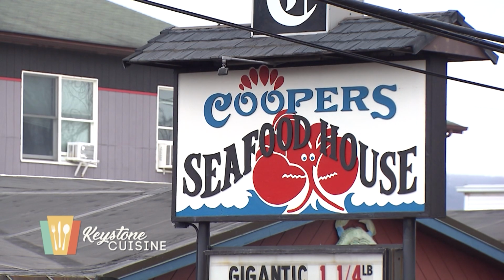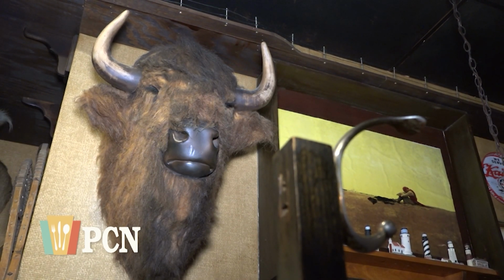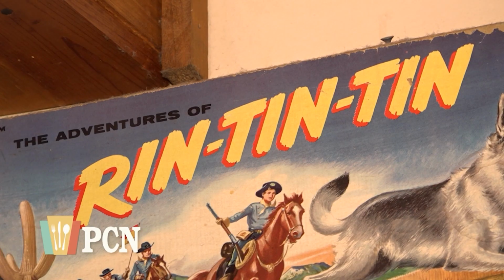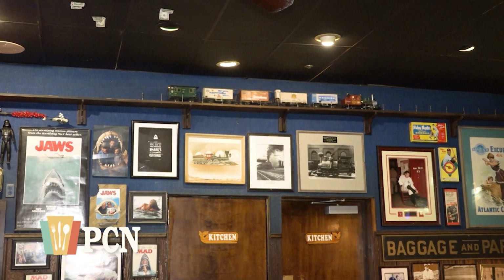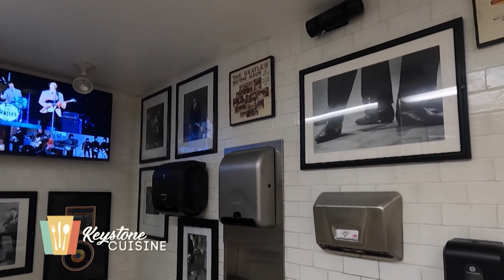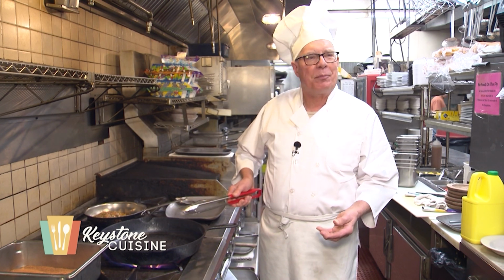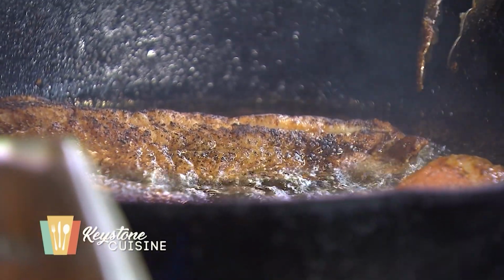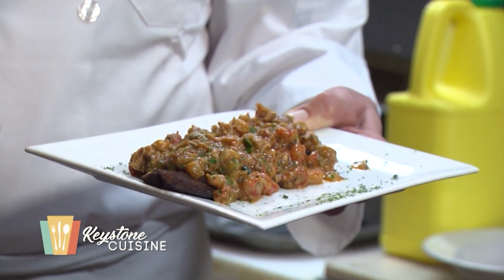Cooper's Seafood House Restaurant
Cooper's Seafood House, located in Scranton, PA, is a beloved local dining destination known for its exceptional seafood and inviting atmosphere. With a history spanning several decades, this family-owned restaurant has earned a reputation for serving fresh, high-quality seafood dishes that showcase the best flavors of the coast. The menu features a variety of seafood options, including expertly prepared lobster, shrimp, clams, and fish, along with delicious steaks and other hearty offerings. Cooper's also offers a full bar with a selection of craft beers, cocktails, and wines to complement your meal.